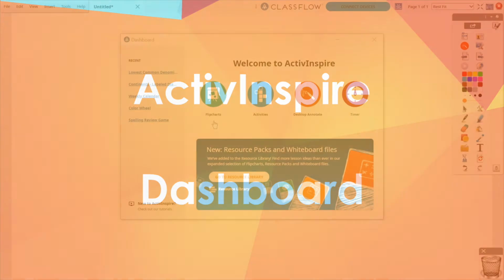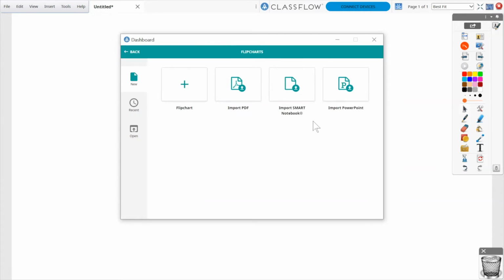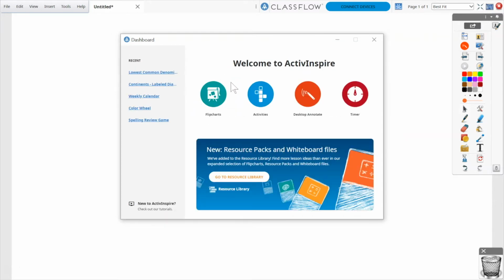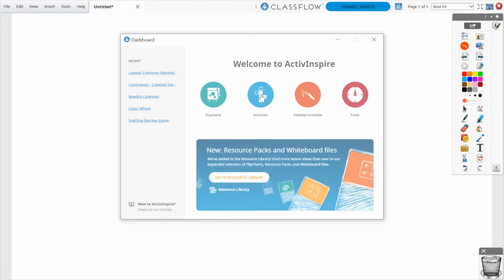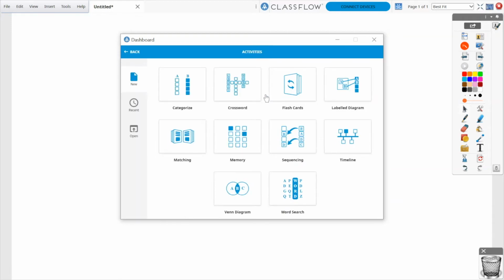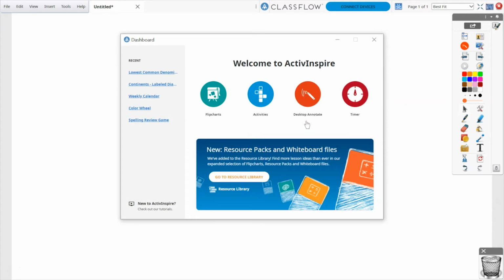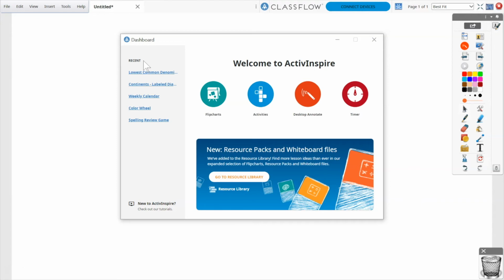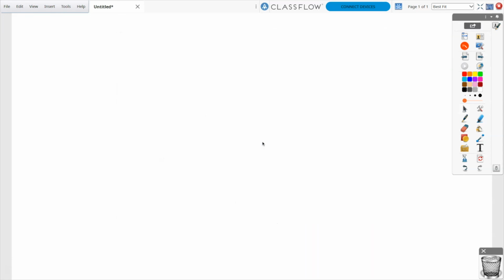Learn Promethean: Dashboard in ActivInspire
Learn how to navigate the Dashboard in *ActivInspire.

*Software demonstrated may not contain the most updated version.